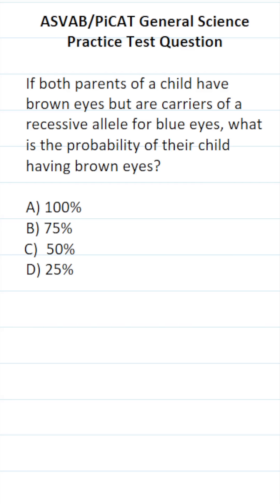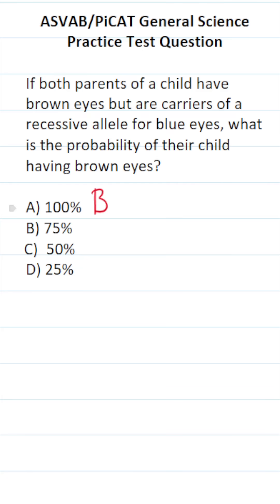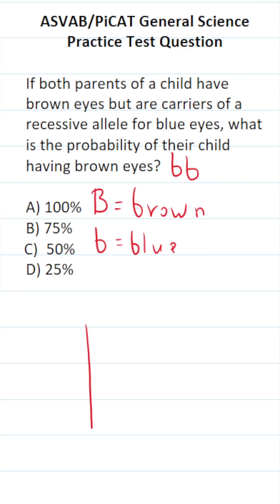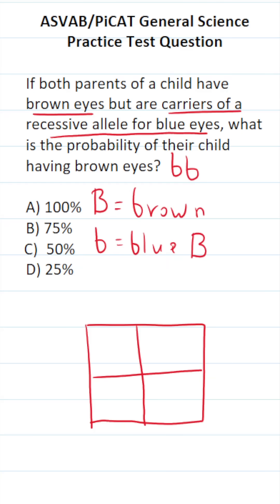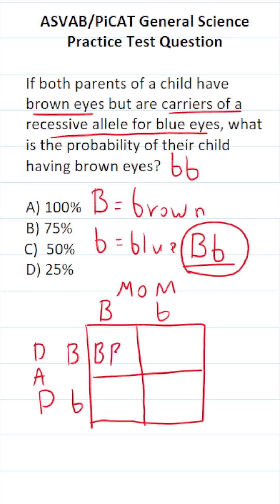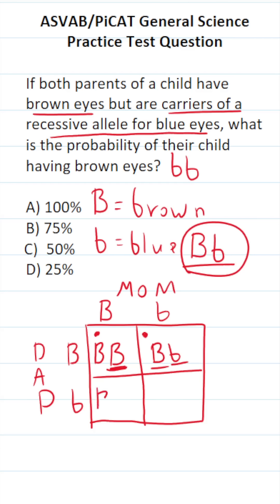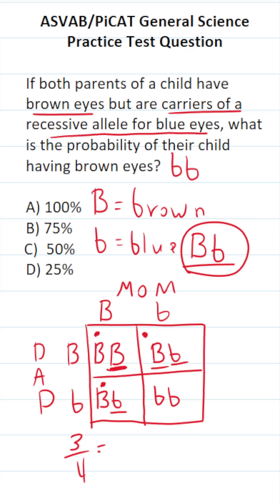Punnett Square: ASVAB/PiCAT General Science Practice Test Question acetheasvab with grammarhero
​​​​​In this video, Grammar Hero works out a general science practice test question that requires you to use a Punnett square to determine the genotype of offspring. This question should closely mirror what you should expect to see in the General Science subtest of the Armed Services Vocational Aptitude Battery (ASVAB) as well as the Pre-screening internet-delivered Computer Adaptive Test (PiCAT). ​​​​​grammarhero ​​ASVAB​​​​​